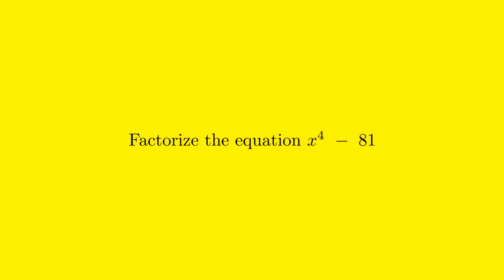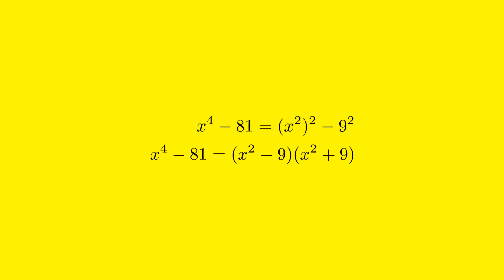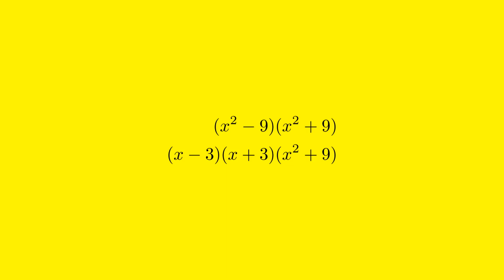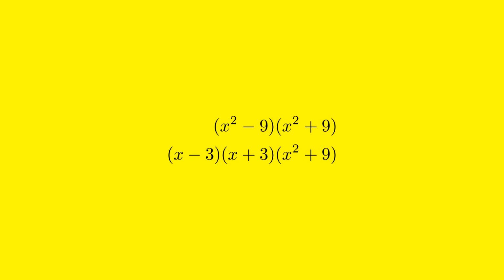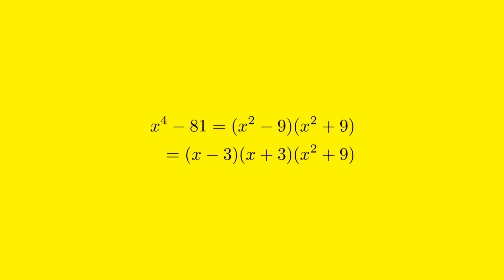How to Factorize x^4 - 81: Step-by-Step Guide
Learn how to factorize the equation x^4 - 81 step-by-step in this instructional video. By recognizing it as a difference of squares, we can simplify it to (x^2 - 9)(x^2 + 9). Further factoring the expression, we get (x - 3)(x + 3)(x^2 + 9) as the fully factored form. Watch now to master the process of factorizing this equation!